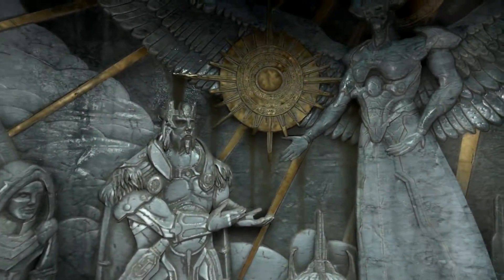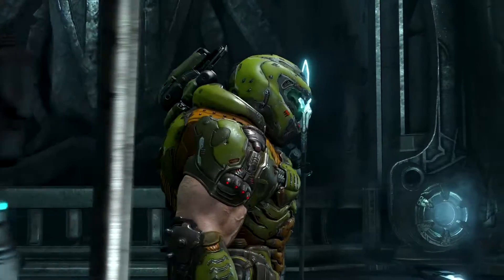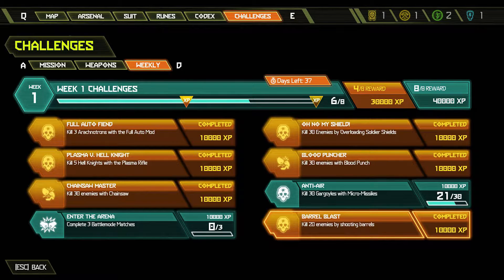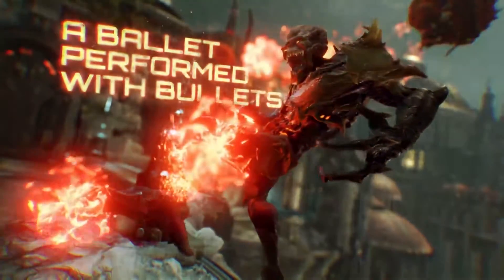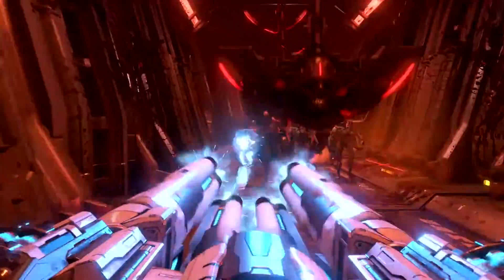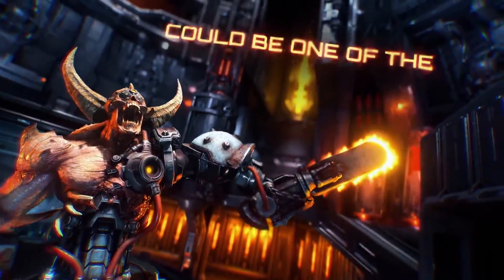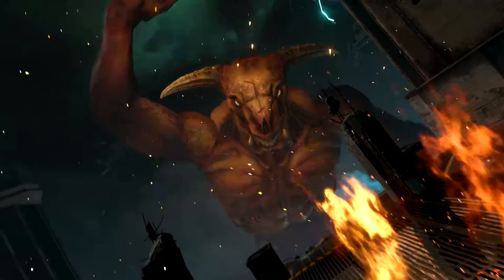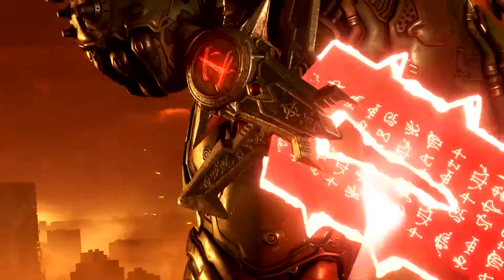Doom Eternal Weekly Challenges - What Are the Week 1 Challenges?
Doom Eternal's weekly challenges add eight specific tasks which players can complete in order to receive experience and unlock goodies.